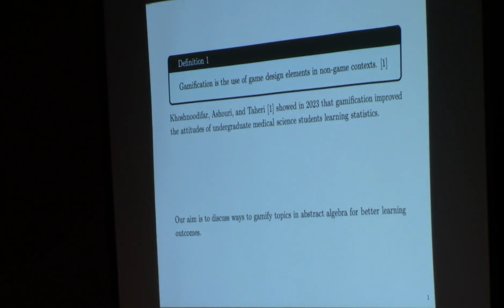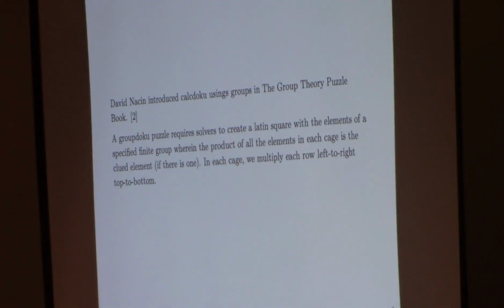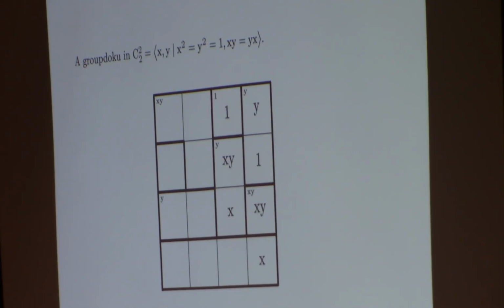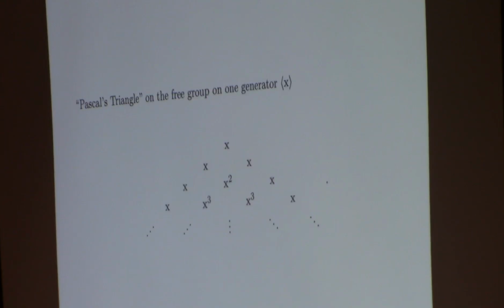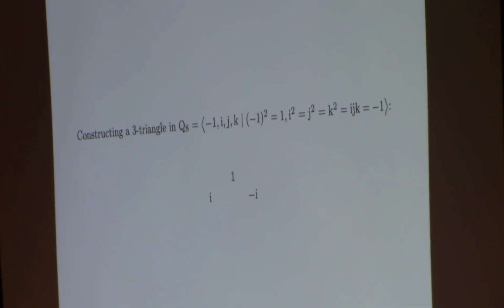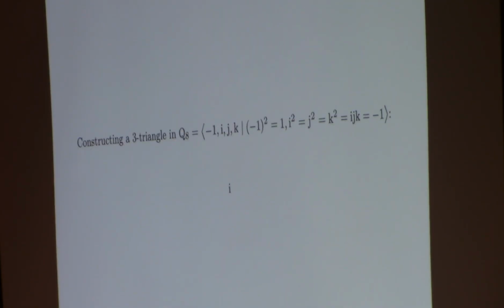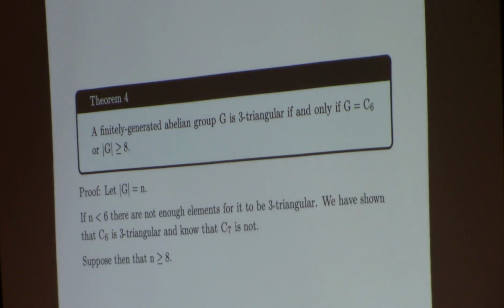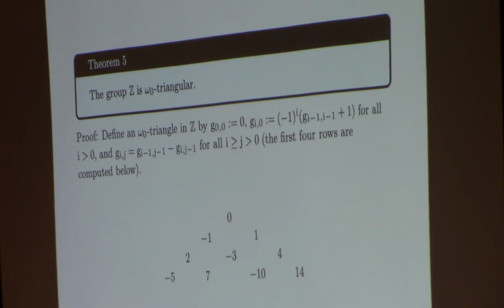Teaching Group Theory Through Puzzles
Speaker: Nicholas Charles Fleece (Missouri State University)

Abstract: In this research we discuss a myriad of puzzles that can be created in the realm of group theory. These include structures like Latin squares and magic squares. We also show how we can create puzzles akin to popular puzzles like Calcudoku. These structures provide an excellent way of teaching intuition in group theory and getting students comfortable with computations in groups.

Talk at the AMS Special Session on "Compassion as a Mathematical Practice" at the 2026 Joint Mathematics Meetings in Washington, DC.